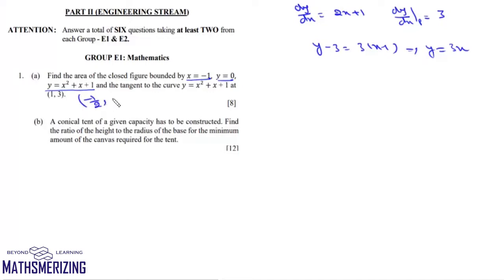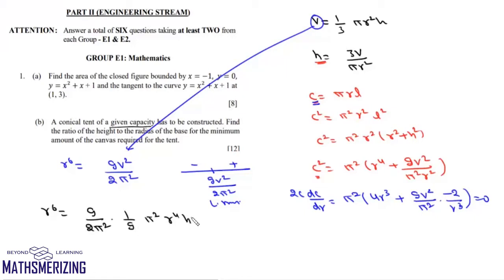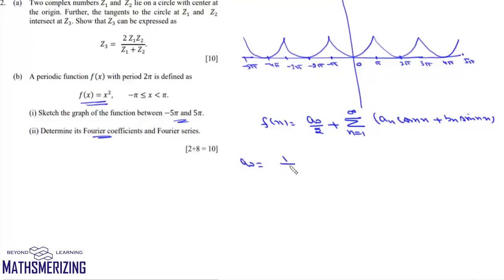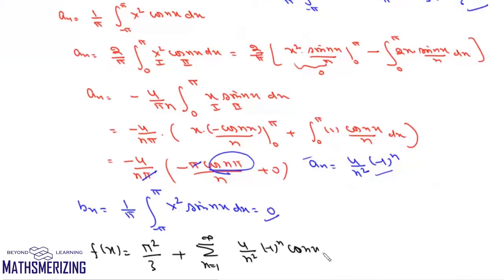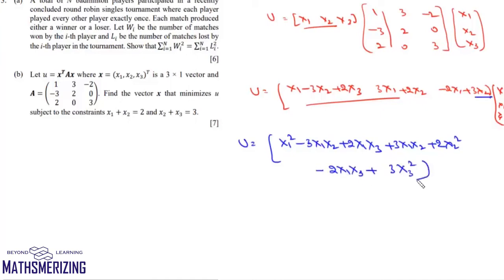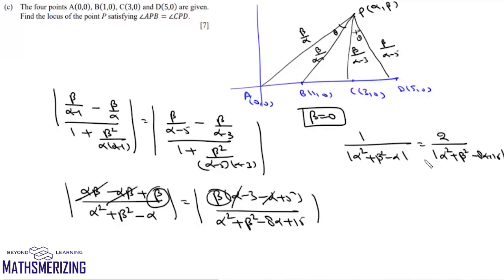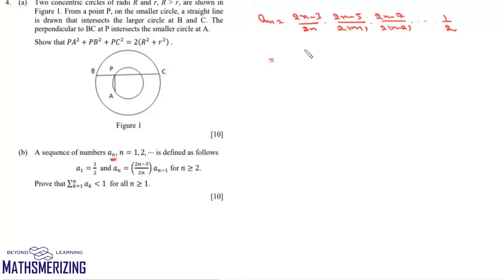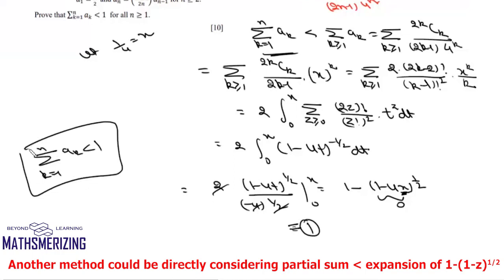ISI M. Tech (QROR) PQB 2020: Engineering Group E1: Mathematics